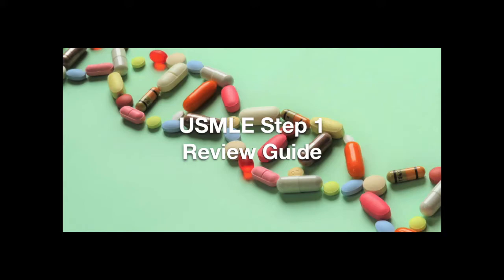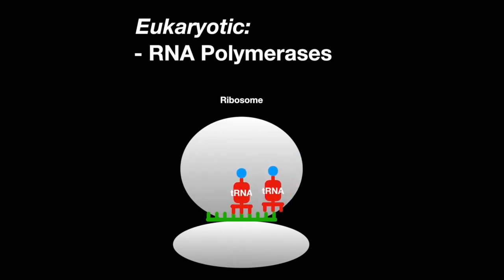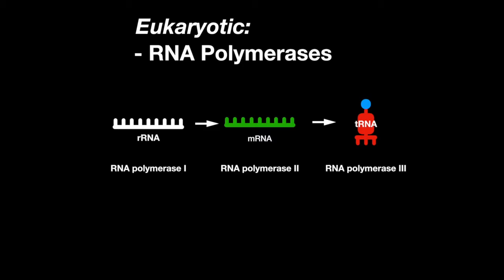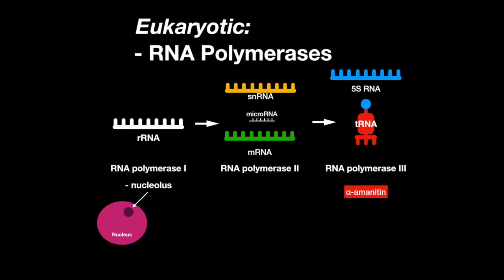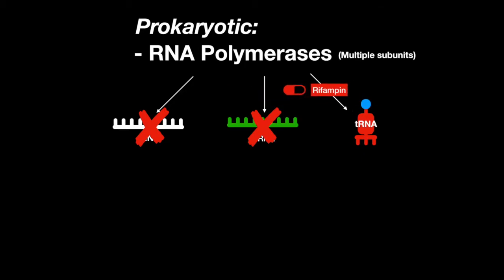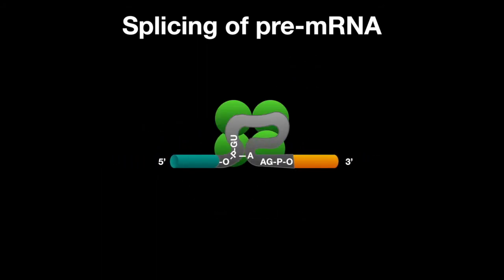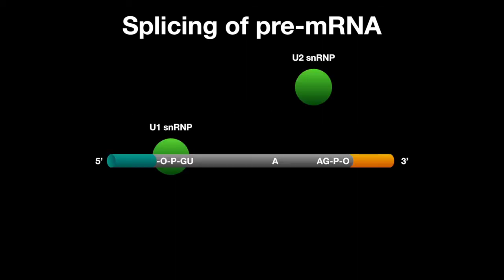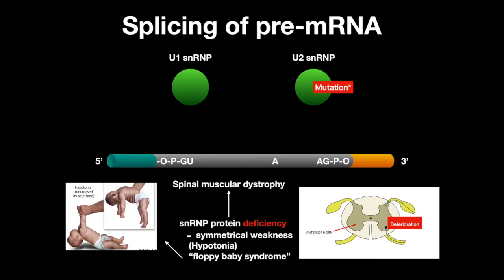USMLE Step 1 - Lesson 13 - RNA polymerases and RNA splicing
Learn about the types of RNA polymerases for eukaryotes and prokaryotes. Learn the mechanism of how introns are spliced out